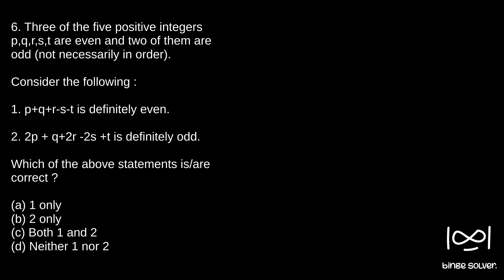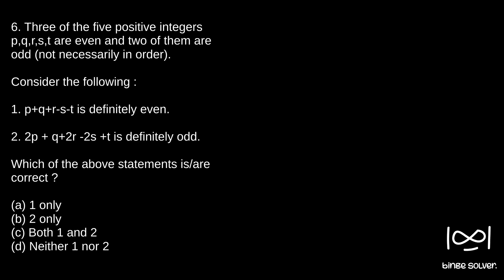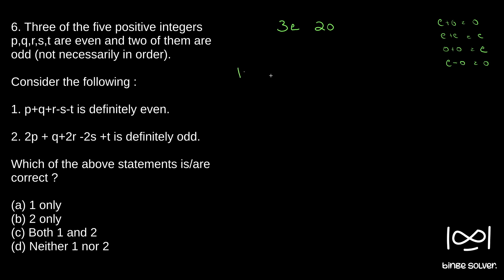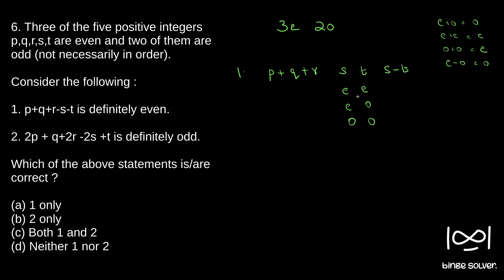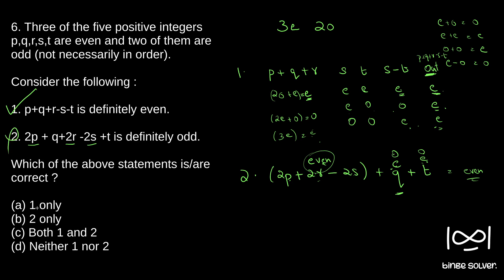Q6 (2023) Three of the five positive integers p,q,r,s,t are even and two of them are odd..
Q6 (2023) Three of the five positive integers p,q,r,s,t are even and two of them are odd (not necessarily in order).

Consider the following :

1. p+q+r-s-t is definitely even.

2. 2p + q+2r -2s +t is definitely odd.